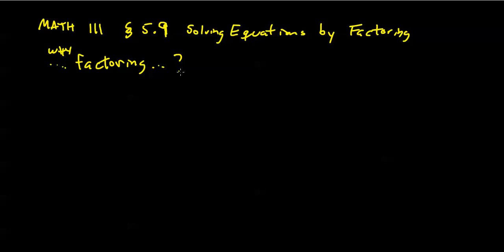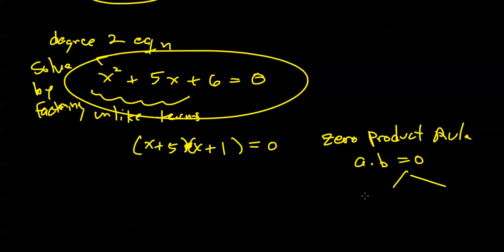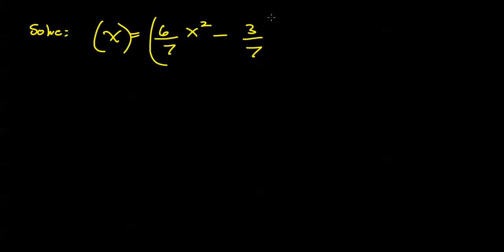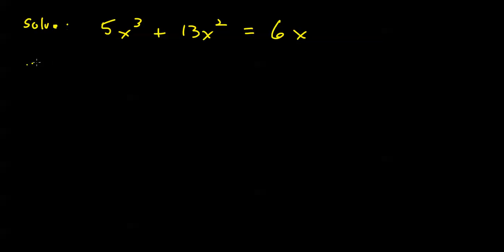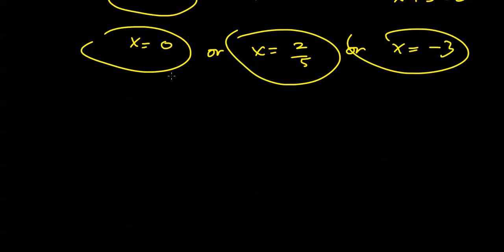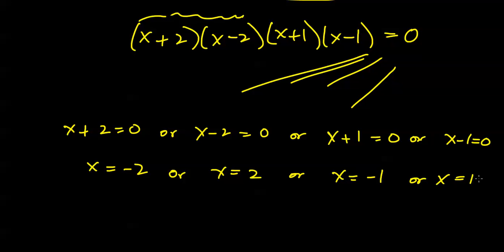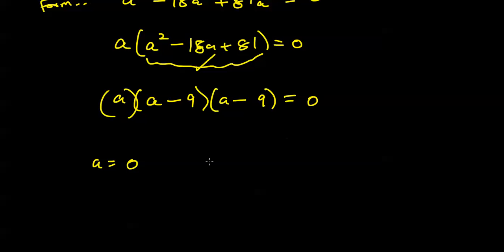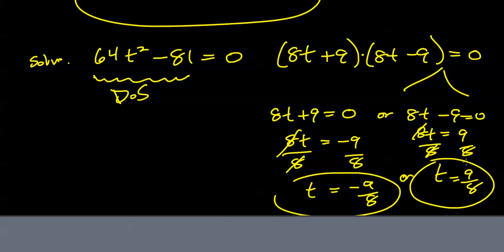5.9 Solving Equations by Factoring